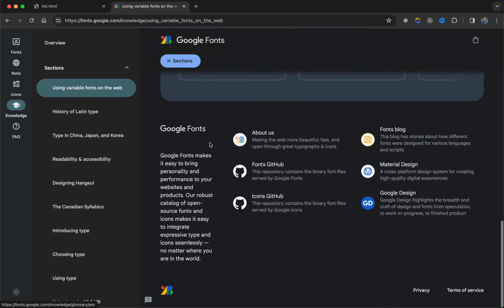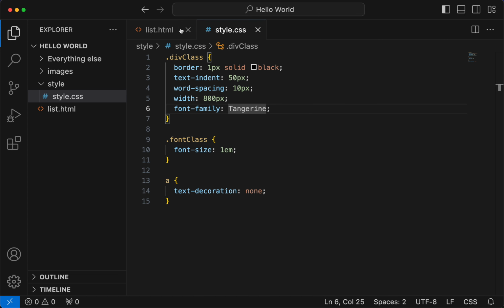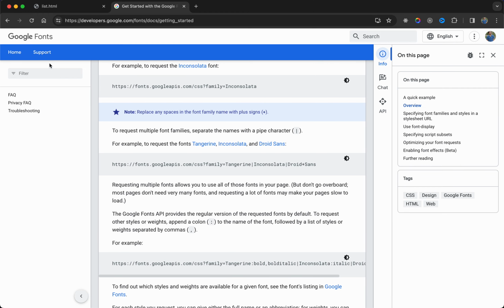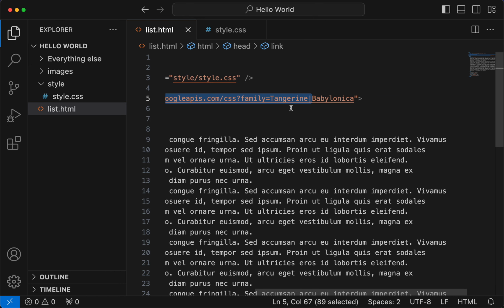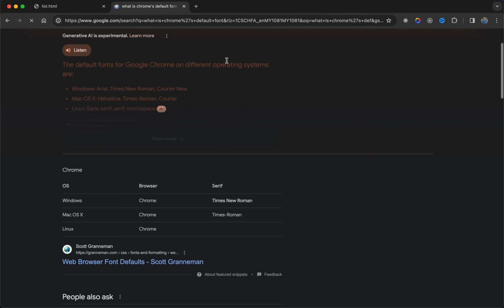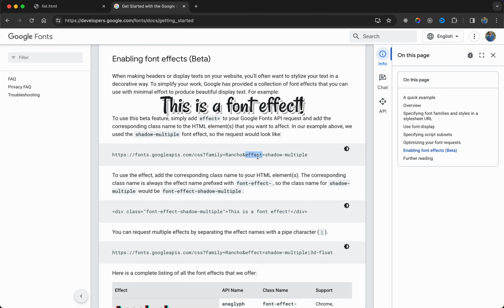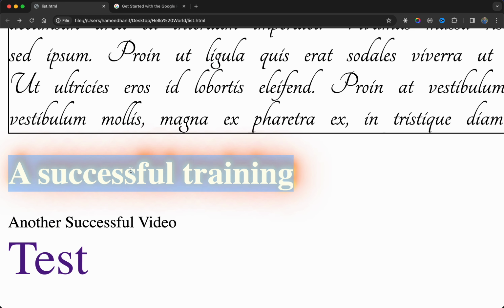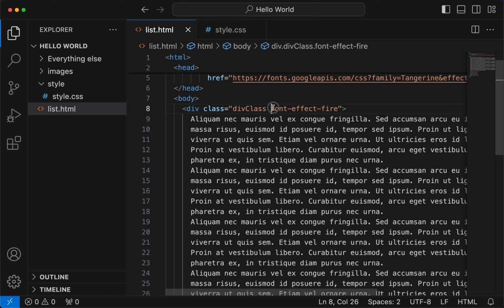Using Google Fonts | Effects | HTML/CSS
Learn how to enhance your website's design with Google Fonts! This tutorial will show you how to use Google Fonts in your HTML and CSS code, including how to use multiple fonts and apply effects. Optimize your website's typography and make it stand out with Google Fonts!

Google Fonts | Effects | HTML/CSS